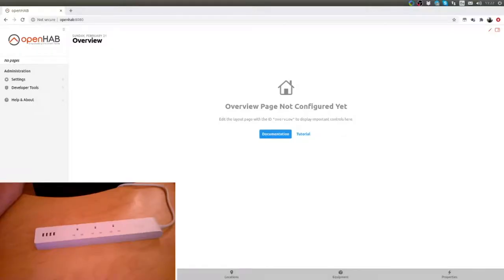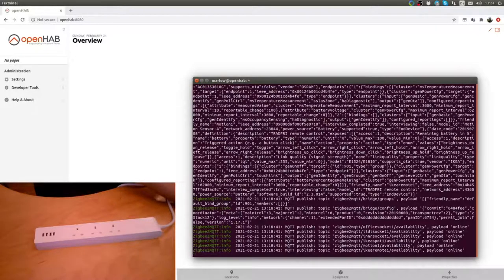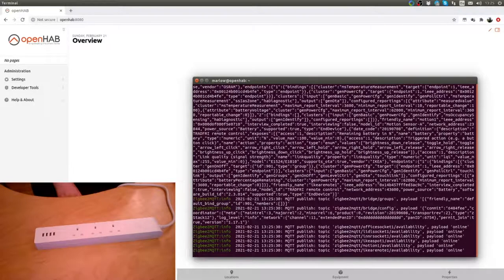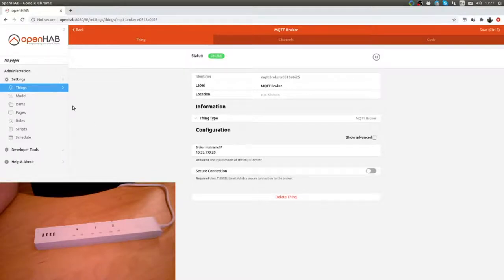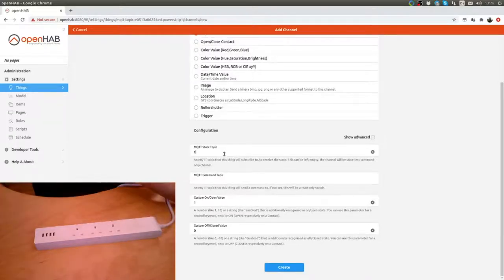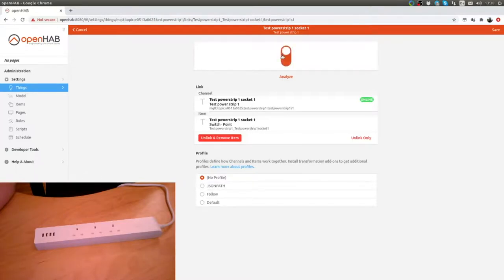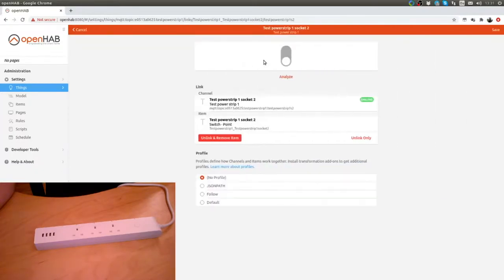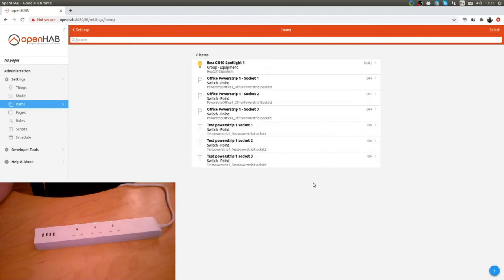Lidl / Silvercrest power strip connected using Zigbee2MQTT and OpenHAB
As the Silvercrest / Lidl / TuyaSmart smart home hub doesn't work with Alexa, nor can be integrated with OpenHAB and the Zigbee powerstrips, that are sold by Lidl don't work with my Hue hubs, I ventured into connecting them up using a USB Zigbee sniffer dongle directly connected to OpenHAB.

The dongle I used is a CC2531 Zigbee USB Stick.

Link on amazon.co.uk
Link on amazon.de

I'm running this on an ODroid XU4 board with Ubuntu 16.04 LTS and OpenHAB 3.0.1

This video is an updated version from one, I made previously and uses an approach, that doesn't incorporate dealing with JSON. Also, I used a different microphone, so the audio is a lot better.